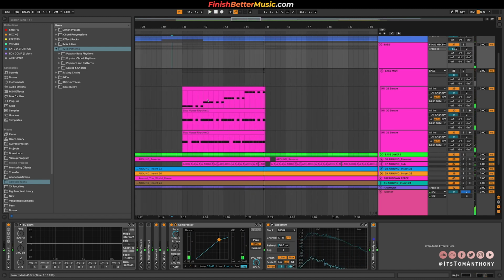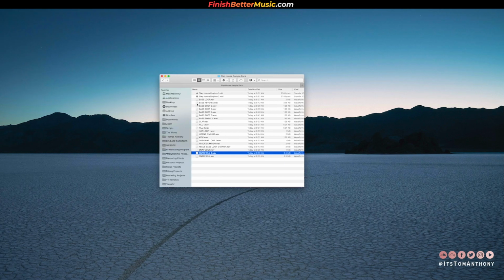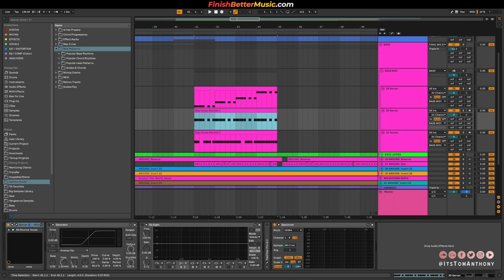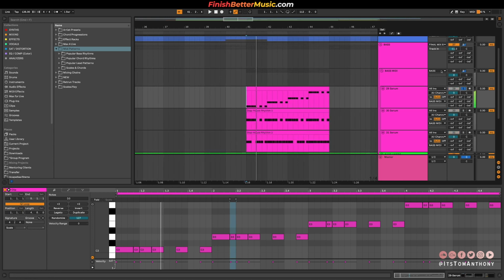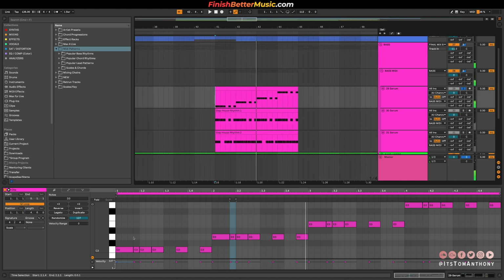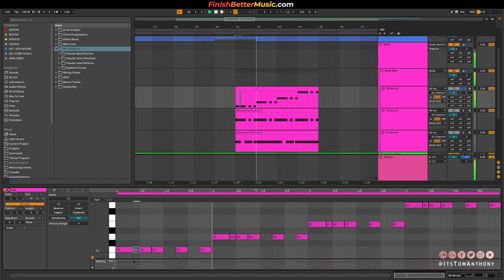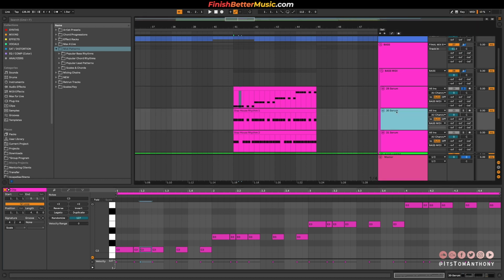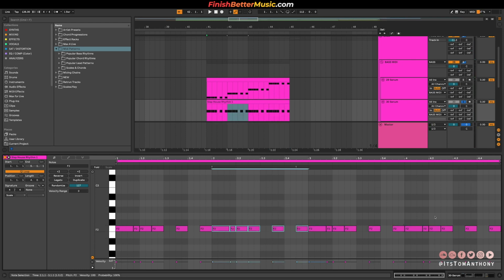How To Make Slap House: SICK BASS RHYTHMS 🔥 (Like R3HAB) FREE BASS MIDI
In this Ableton Tutorial, I show you how to make slap house bass rhythms, like R3hab. I've included a free slap house sample pack and bass midi to download.

Do you need help finishing better music?

Our music mentoring program guides you step-by-step to finish high quality electronic music, fast!

If you would like chat with me, for 1 hour, about any issues you're having with music, apply for a Free Feedback & Strategy Session.

On that call, you will receive:
✅ Personalized feedback on 1 of your tracks.
✅ A custom blueprint to get your music to the next level.

Our music mentoring program teaches you how to create an interesting song from start to finish,  shows you the secrets behind mixing and mastering at a professional level, and gives you a detailed plan to get signed to your dream label, and supported by your favourite artists.

❥ Info [@] ThomasAnthnonyMusic [dot] com